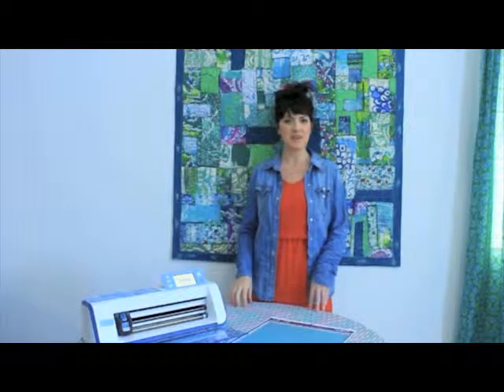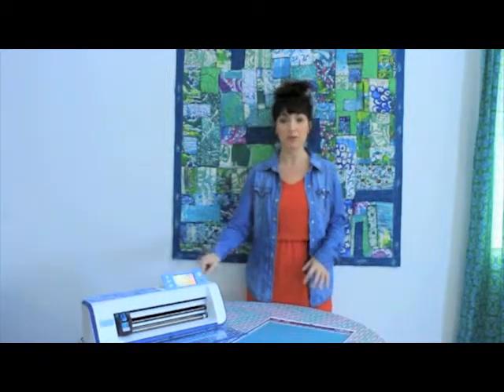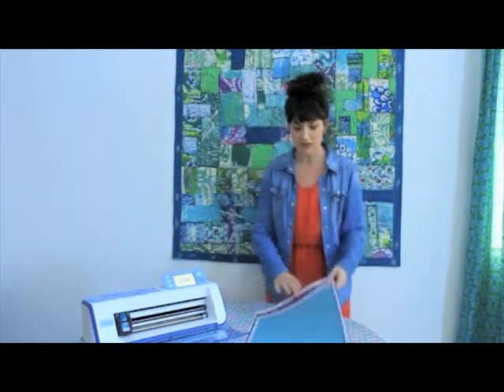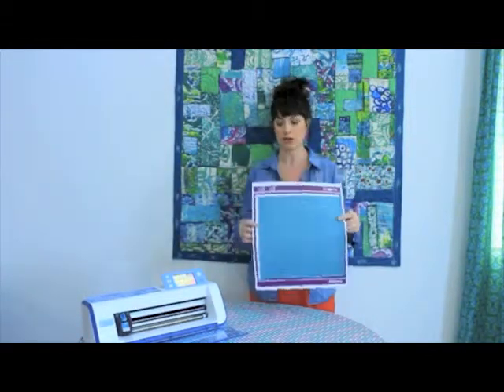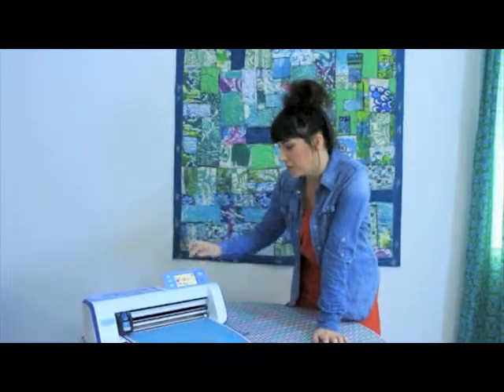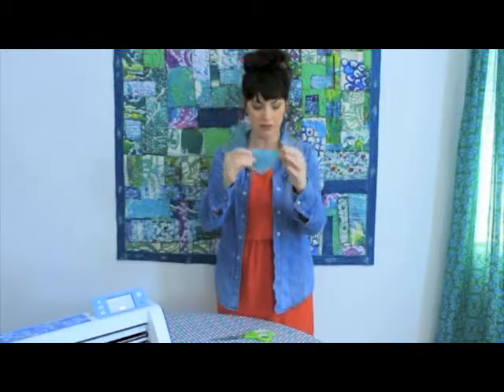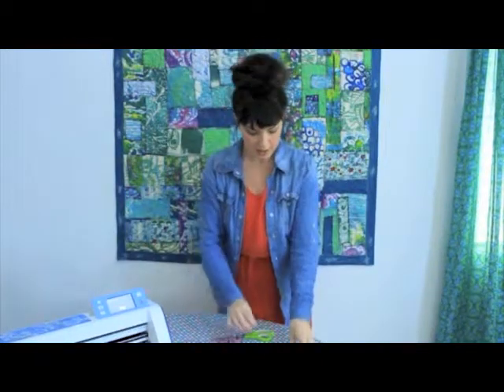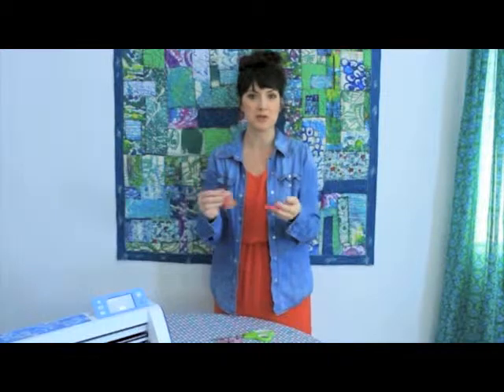ScanNCut Patches for Apparel with Alisa Burke